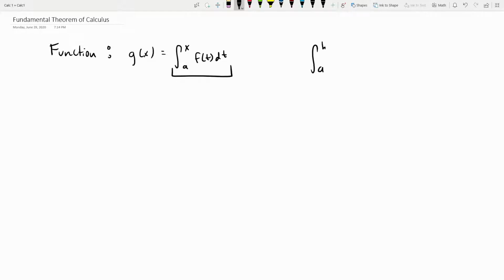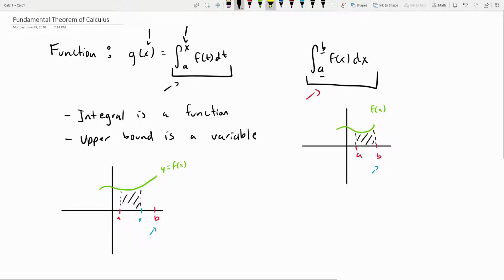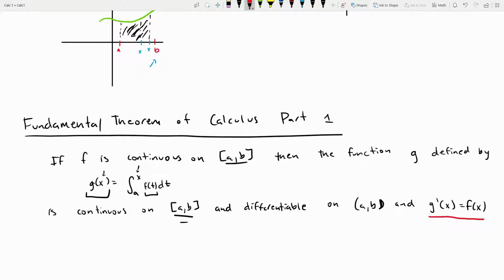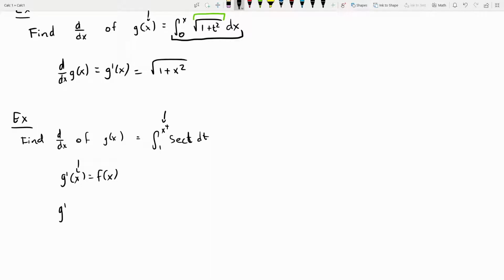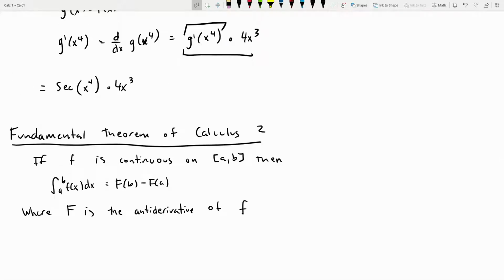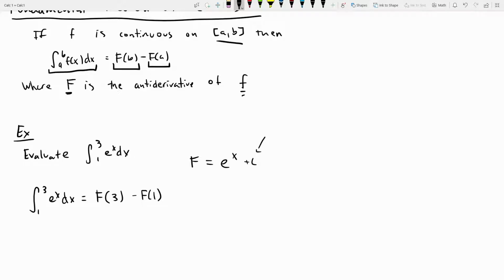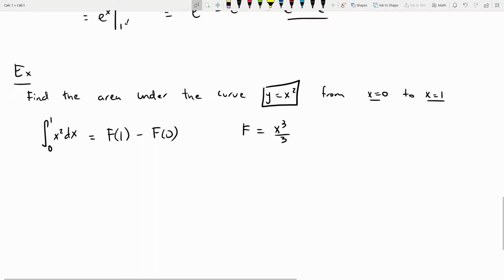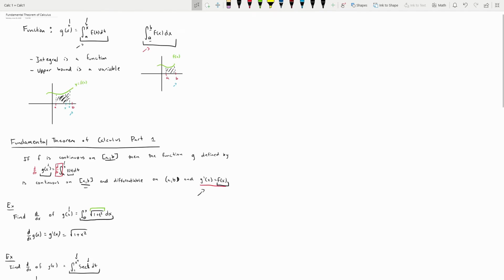Calculus 1 | Fundamental Theorem of Calculus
Welcome to my Calculus 1 Series where I talk about all the fundamentals of Calculus 1. In this video I go over the fundamental theorem of calculus and provide a few example as to how one can apply this theorem.